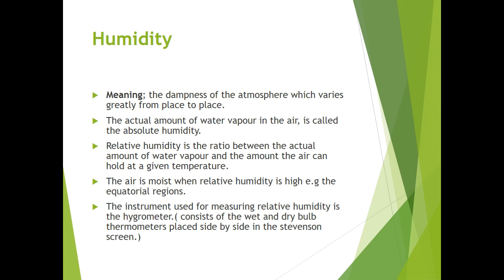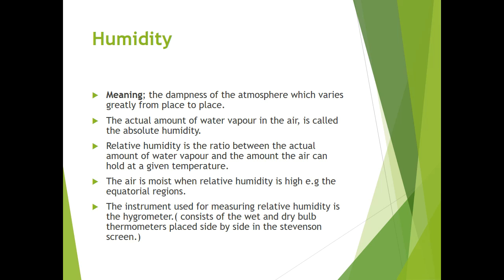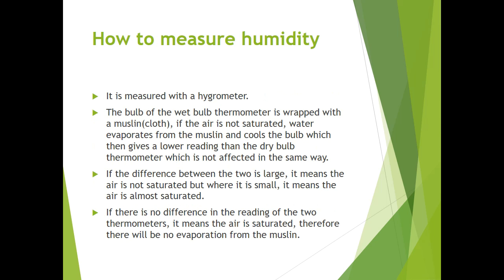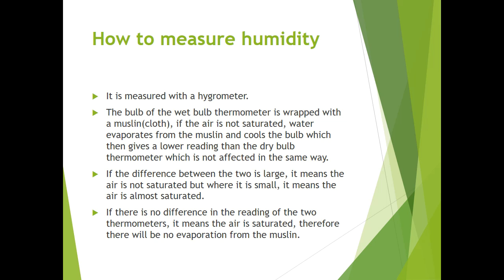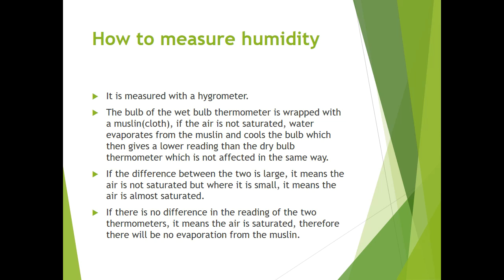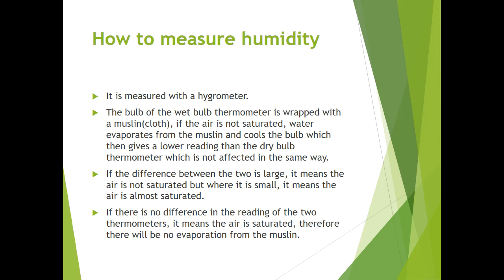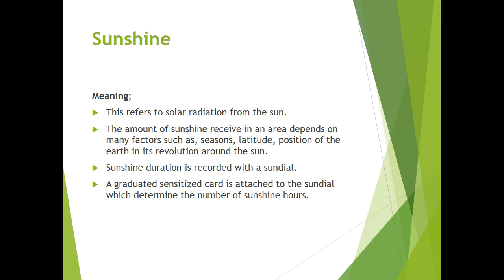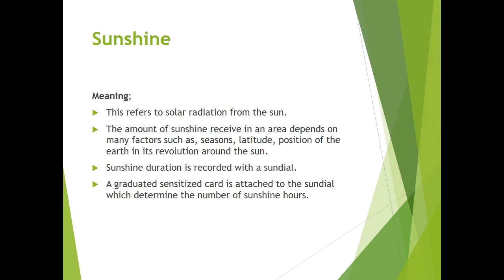Humidity and Sunshine with Phillip